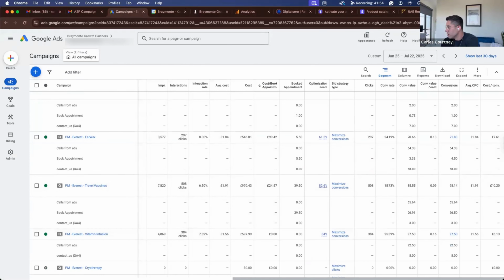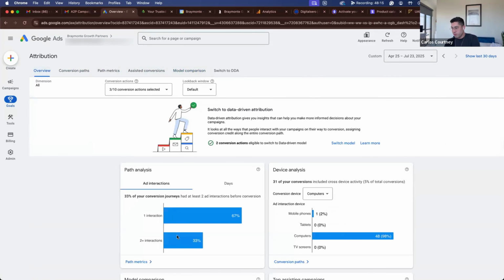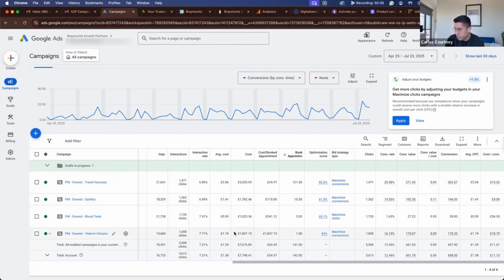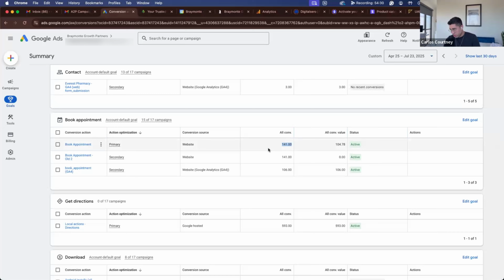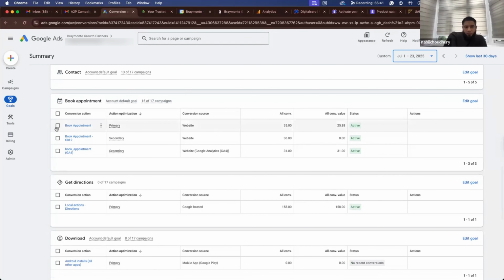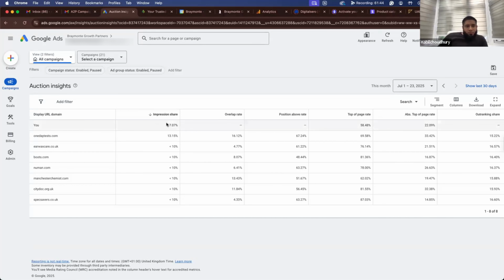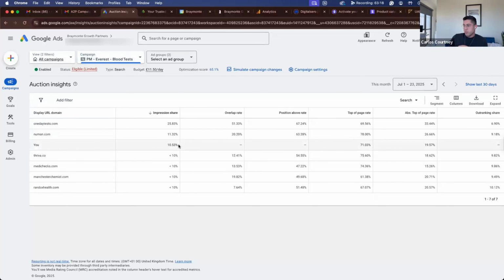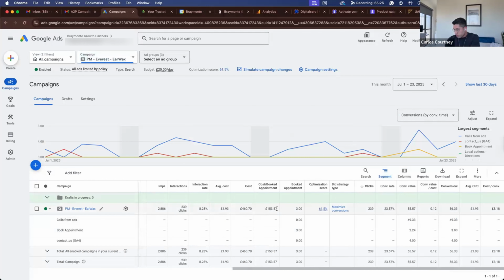What Happens When We Audit A Business? - Negative EBITDA Despite $4M/Month in Revenue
Deep Dive Client Audit: Maximizing Profitability with Advanced Google Ads Strategies

This video walks through an auditing process of a client's business, emphasizing the importance of streamlined business operations. See how a CRM software, specifically Salesforce CRM, can improve customer relationship management. The video shows how to boost customer engagement and overall efficiency for a small business.

We conductd a thorough audit of a client's ad account, focusing not only on marketing but also on business and system components. We implement CRM systems like Salesforce to track various metrics, ensuring we preemptively solve issues for smooth scalability. We explore the client's Google Ads account, analyzing conversion actions and campaign performance, especially focusing on their top-performing travel vaccine campaign. By optimizing conversion actions and leveraging demand generation strategies, we aim to boost profitability.

00:00 Introduction to Client Audit
01:24 Initial Findings and Custom Columns
01:47 Conversion Actions and Attribution Paths
03:11 Campaign Performance Analysis
04:14 Optimization Strategies and Recommendations
08:41 Conclusion and Next Steps